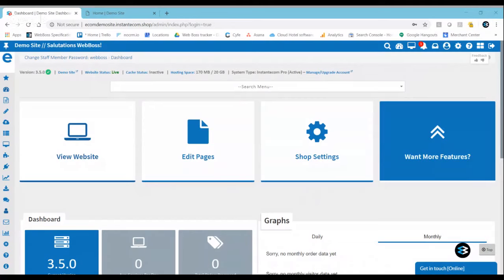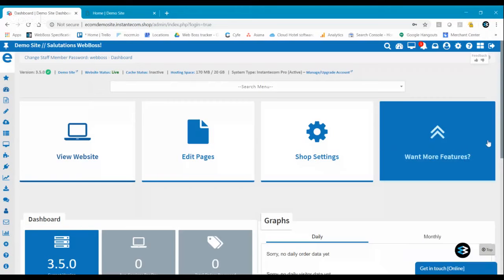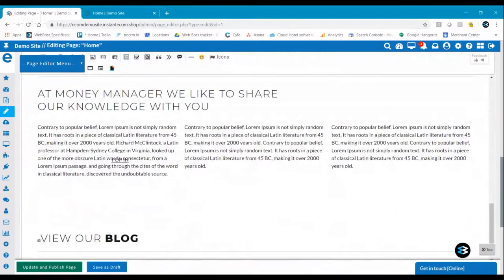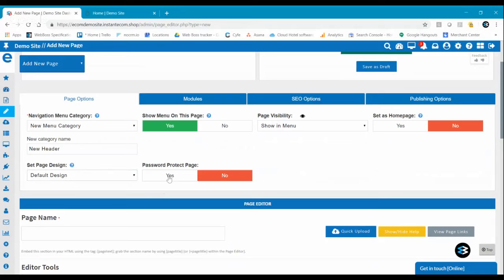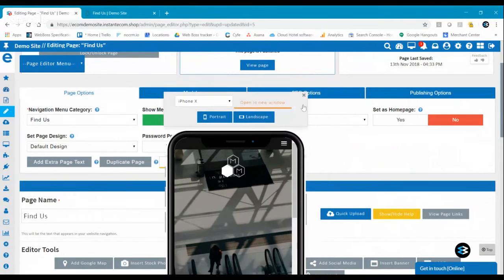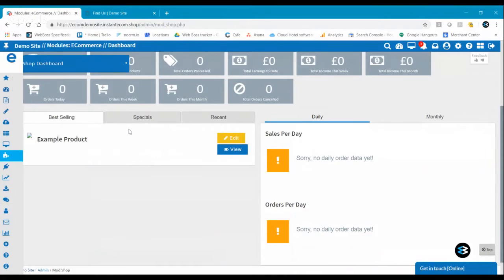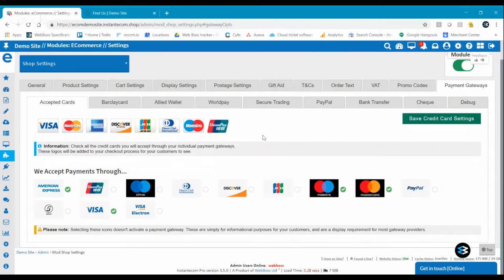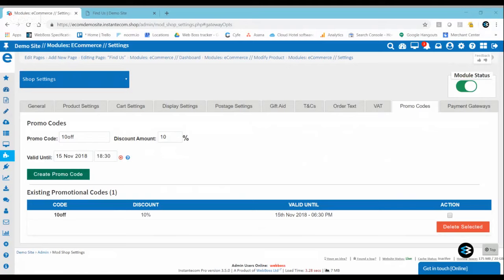WebBoss Webinar (with Q&A) - Nov 2018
The next generation of website development is here.

Create complex, responsive websites faster than ever before!

No plug-ins needed. 14 modules built in (with new ones being added all the time) to give you all the functionality you need for any website requirement, including eCommerce.

Try it free now!